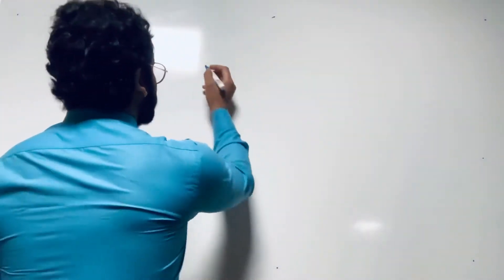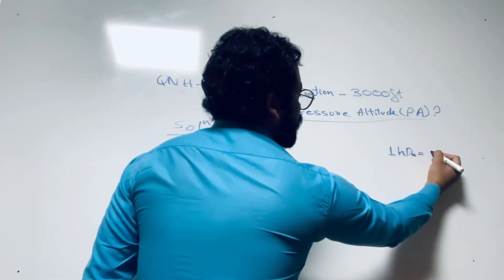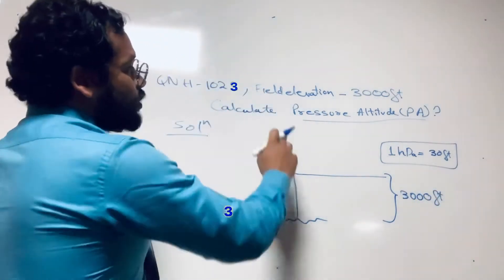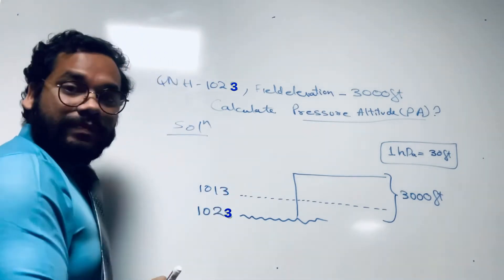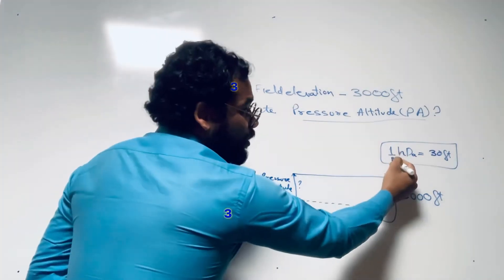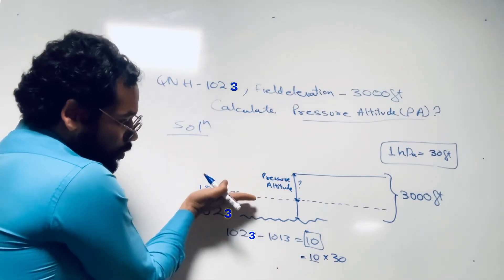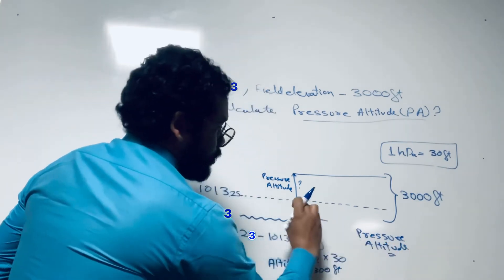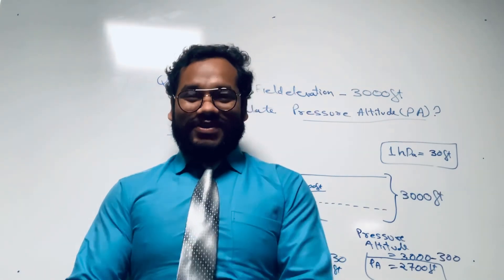How to calculate Pressure Altitude ? || Easy Calculation || Pressure Altitude Concept